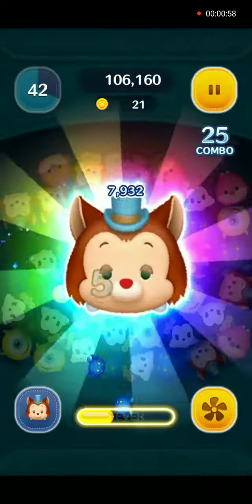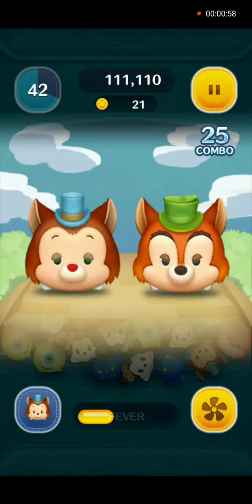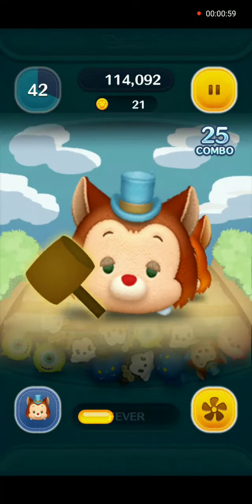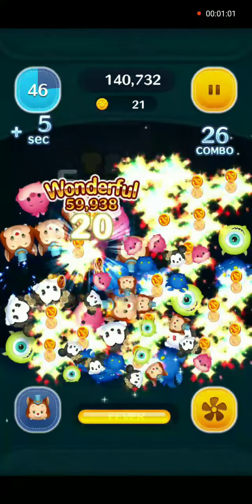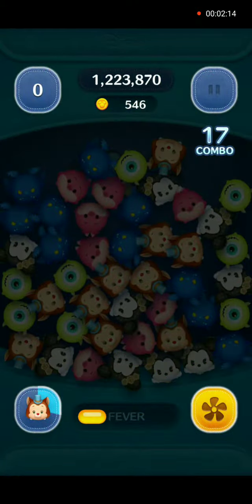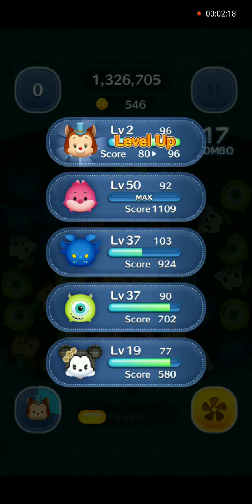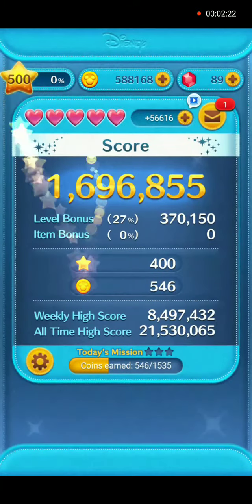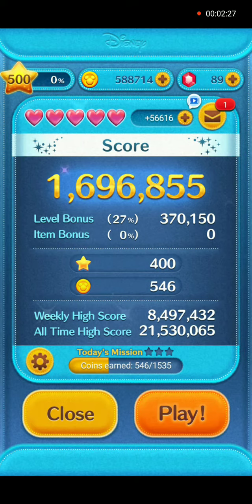How To Play - Use Gideon In A Game - Line Disney Tsum Tsum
This video shows the gameplay for Gideon.